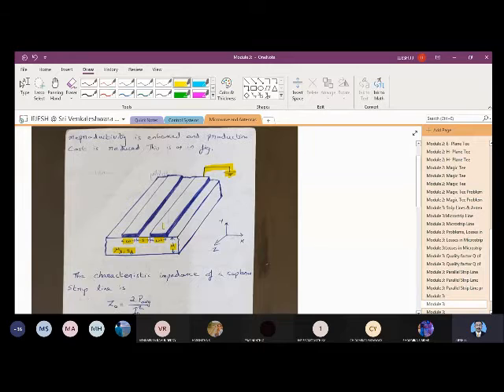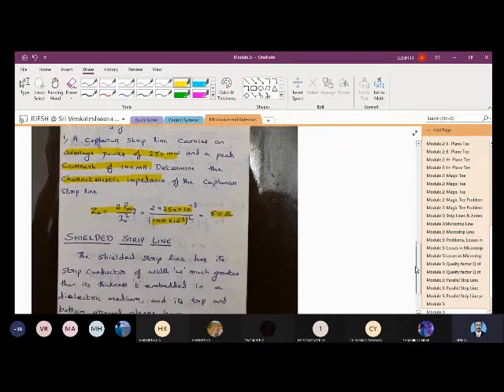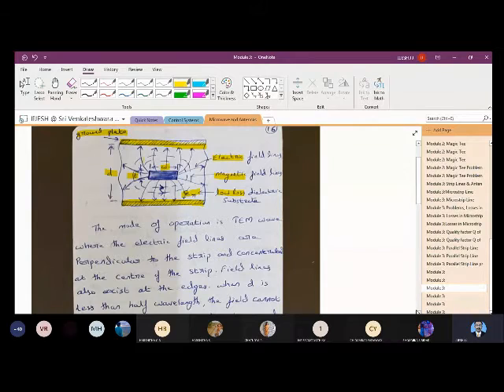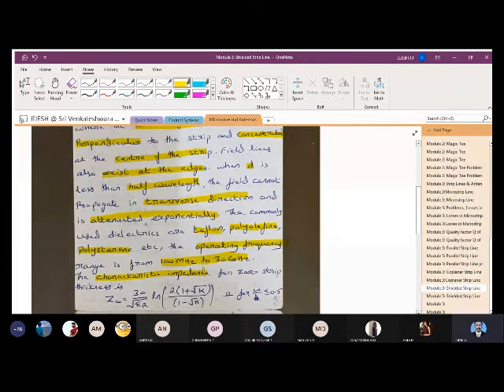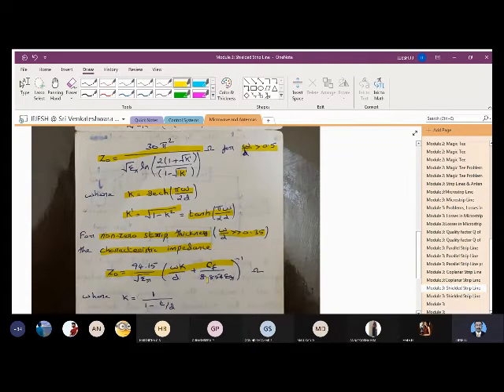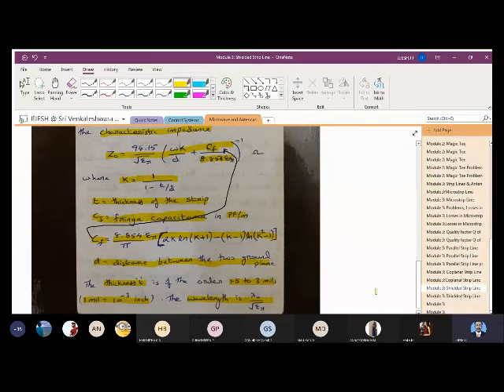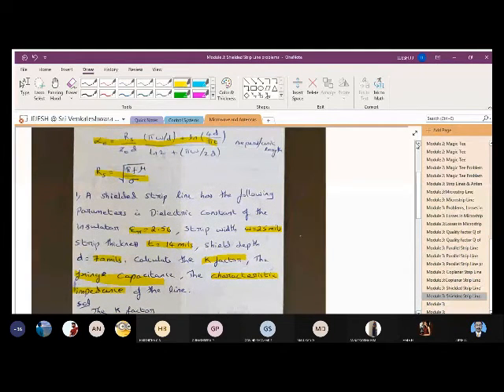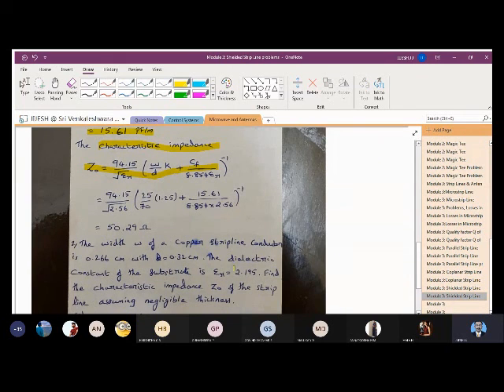MICROWAVE AND ANTENNA MODULE 3 LECTURE 7